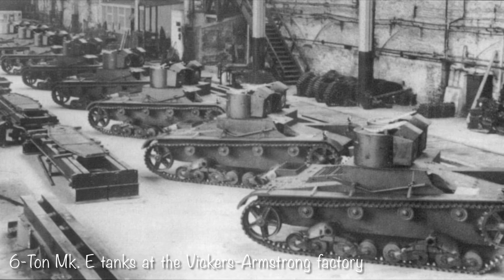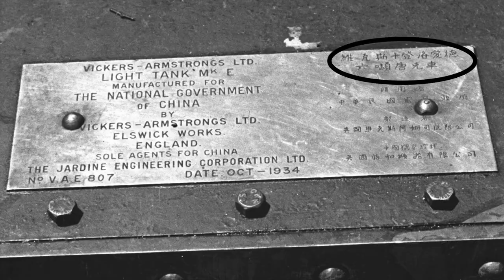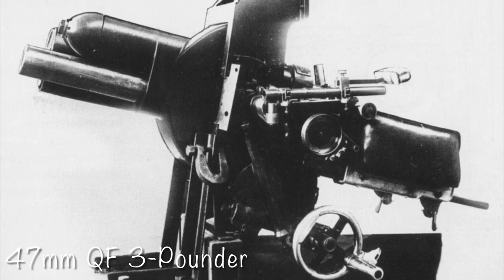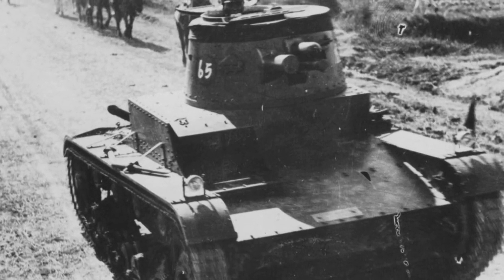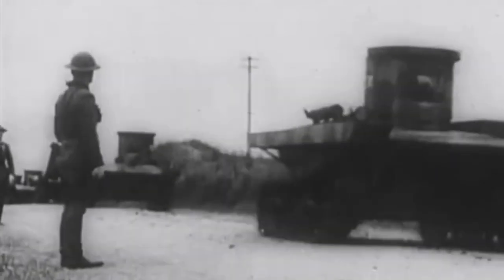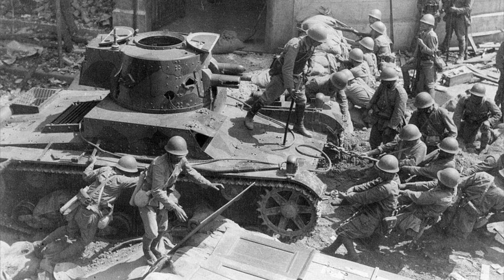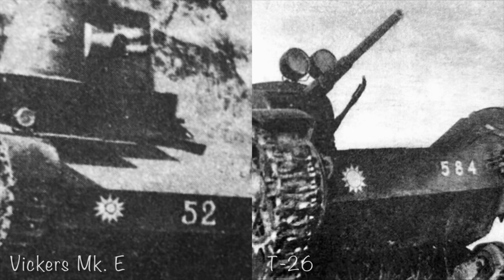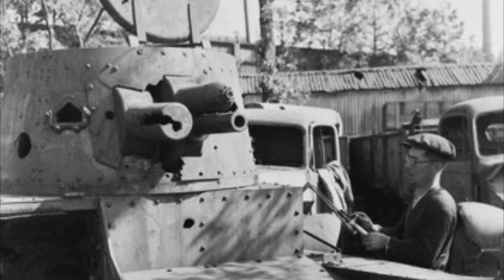Chinese ‘Tiger’ Tanks of WW2: Vickers 6-Ton Mk. E of Tiger Company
This is the companion video to the one made by Tank Encyclopedia (which they have very kindly allowed me to host). If you enjoyed this video, consider checking out theirs as well

The Vickers 6-ton Mk. E tank was the most commercially successful tank of the 1930s. They were sold to a wide range of nations all over the world, with China being one of the users. Possessing a total of 20 Mk. E tanks, it was the most numerous tank model in the Central Chinese military prior to the start of the second Sino-Japanese war. This video will take a closer look at these tanks in Chinese service.

*This video is not monetized and made solely for the purpose of education.

Sources:

Kangzhan: Guide to Chinese Ground Forces 1937–45

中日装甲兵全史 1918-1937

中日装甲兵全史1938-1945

抗日战争中国军队坦克装甲车辆图鉴

中国武备图志装甲兵篇1930-50